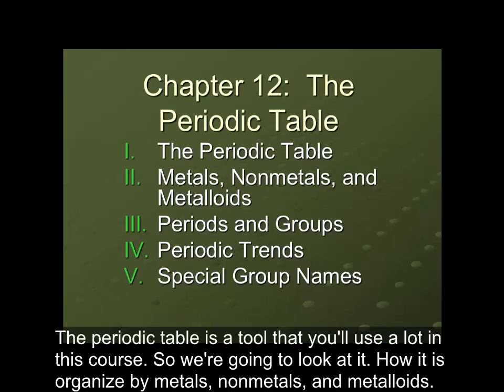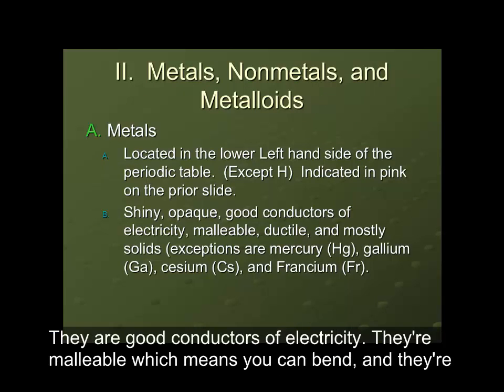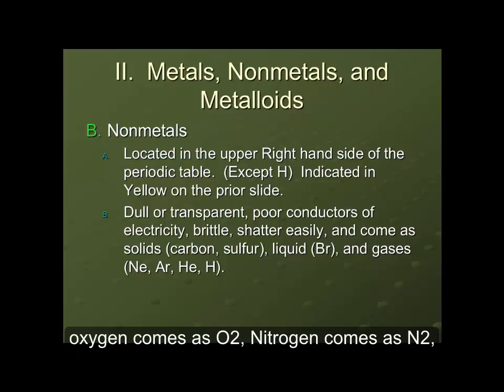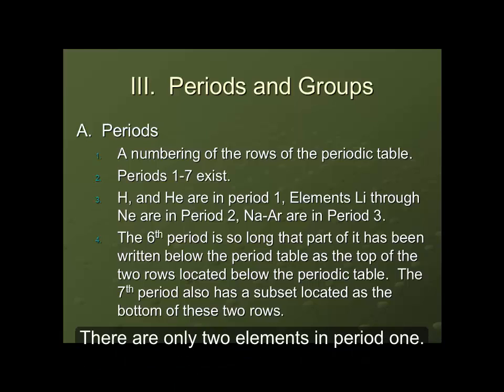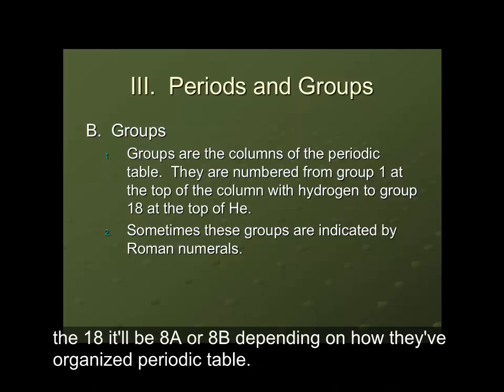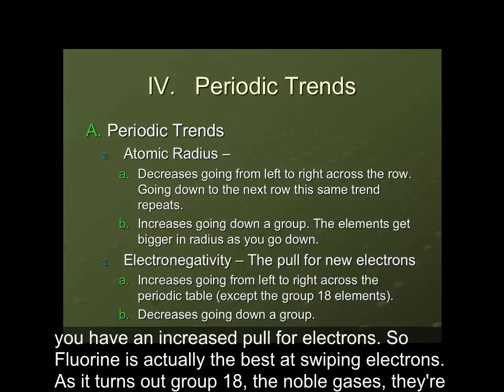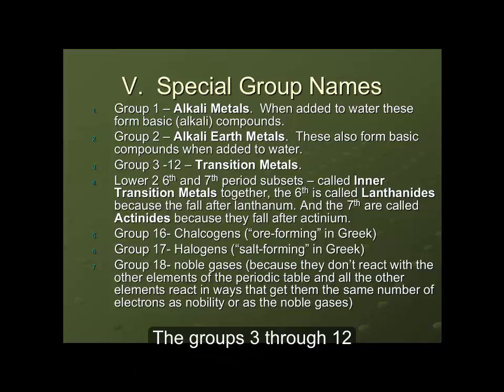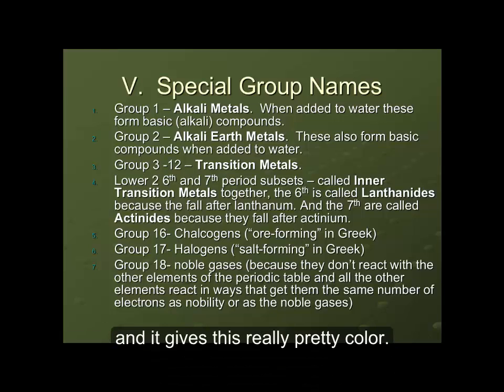Chapter 12 Part 2 with subtitles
Chapter 12 part 2 subtitles included